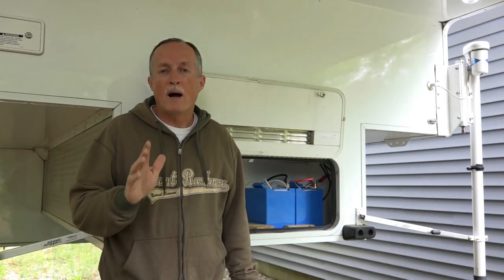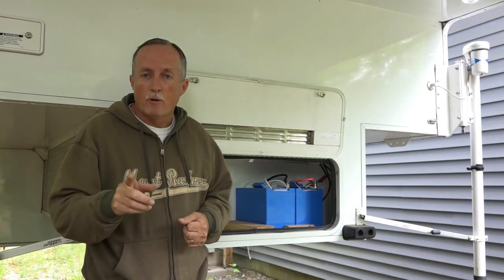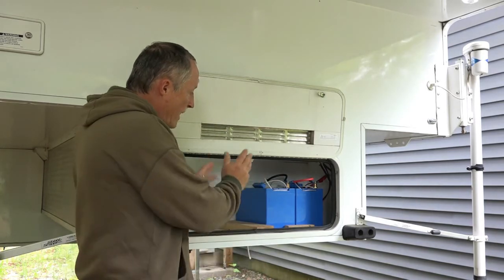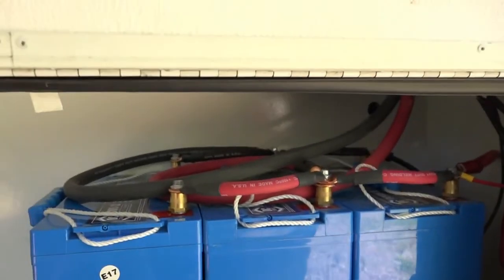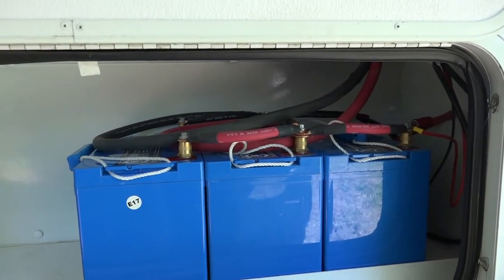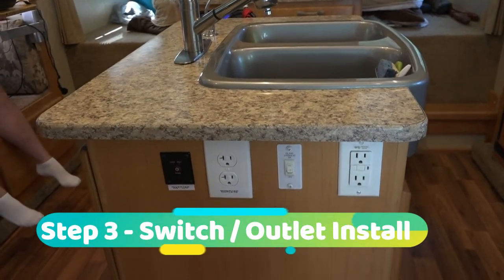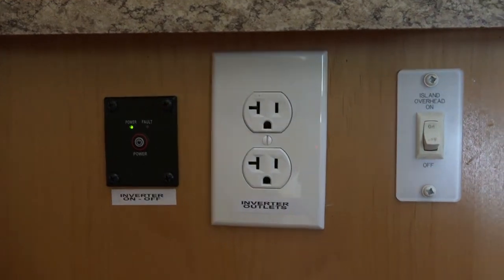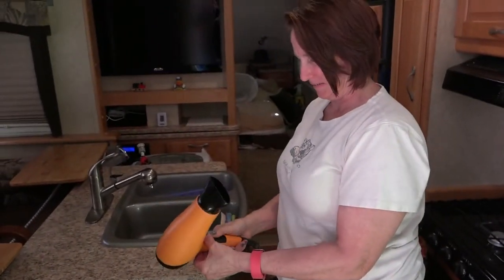How to install a 3000 Watt Inverter in a RV - Final Install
In this video I show the final install of a 3000 Watt Pure Sine Inverter into my Truck Camper.

We added a third Group 27 AGM battery up front; ran 4/0 Gauge cables to the back compartment where we mounted the 3000 watt inverter; and finally mounted the outlet and remote switch to the island inside the camper!

This should allow us to run almost any 110V appliance while off-grid like our toaster oven, microwave oven, or hairdryer!

3000 Watt Pure Sine Inverter

4/0 Gauge Premium Extra Flexible Welding Cable

Pico 4739C 4/0 AWG Battery Cable 3/8" Tubular Lug Ring / Eye

16 Ton Hydraulic Wire Battery Cable Lug Terminal Crimper

3/4 Inch Stainless Steel Cable Clamp

1/0 Gauge Premium Extra Flexible Welding

1/0 AWG Battery Cable 3/8" Tubular Lug Ring / Eye Terminals

Spartan Power 500 Amp ANL Ceramic Fuse & Holder Kit

LED Night Light

Sony HDRCX900/B Video Camera with 3.5-Inch LCD